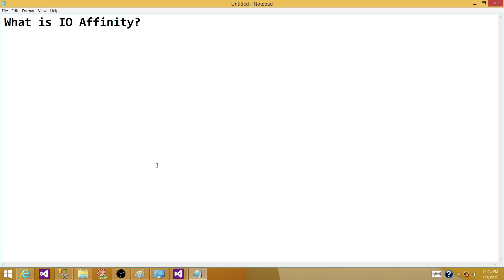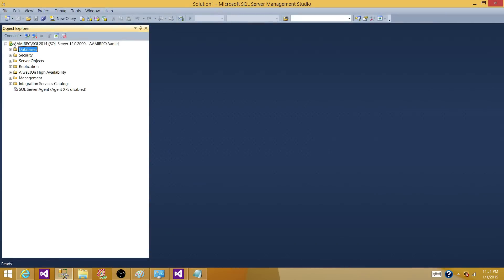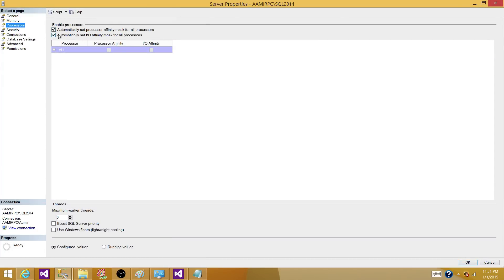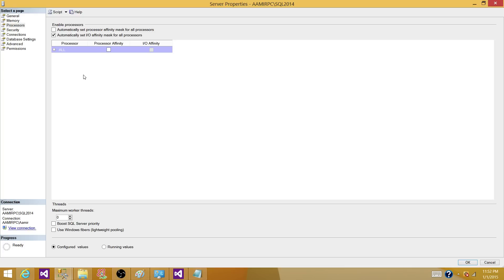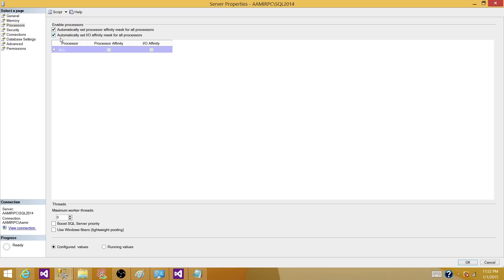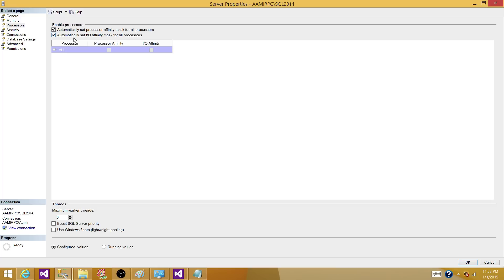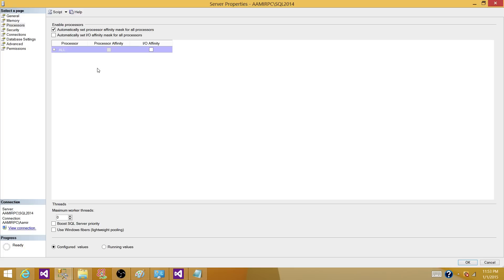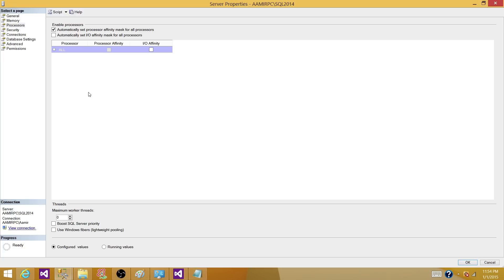SQL Server DBA Interview Questions and Answers | What is IO Affinity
In this video you will be able to learn how to answer interview question related to "What is IO Affinity in SQL server". The video also explain what is CPU Affinity in SQL Server.

SQL Server CPU affinity is important concept to understand for DBA to share the resource of Servers according to the load of SQL Server Instances. The video will walk you through how to enable CPU Affinity and IO Affinity in SQL server